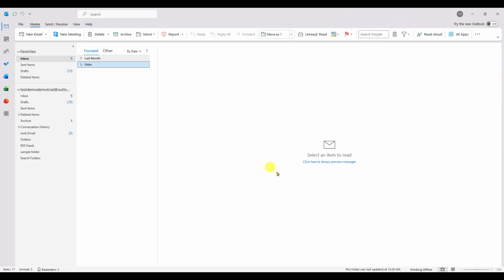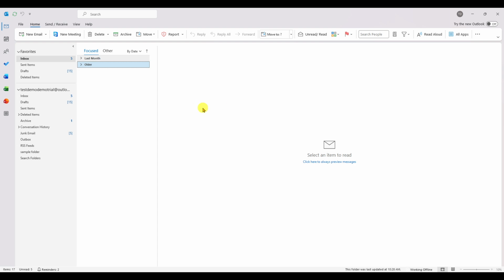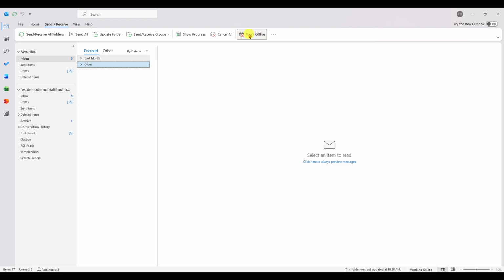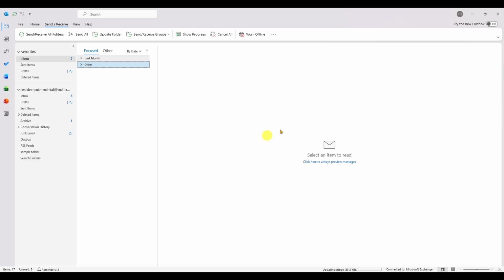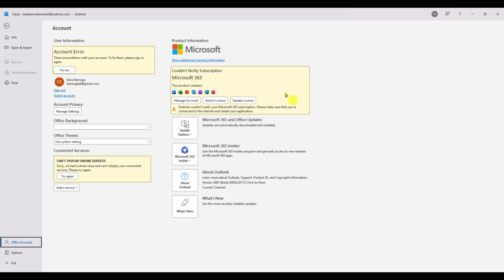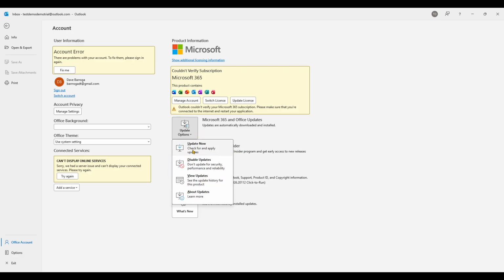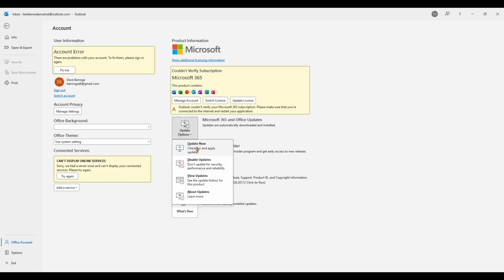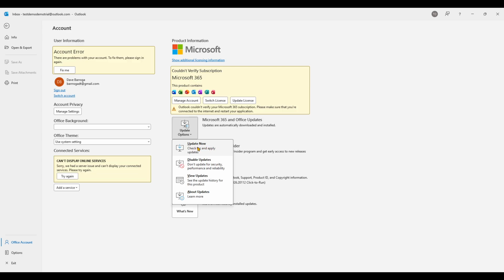How To Connect Outlook To Server (2026) (Best Method)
Learn How To Connect Outlook To Server (2026) (Best Method) in this simple step-by-step tutorial. This video shows how to connect Outlook to server, check Outlook server settings, and complete your Outlook account setup correctly. If you're setting up Microsoft Outlook and need a quick guide to connect Outlook to a server, follow along with these easy instructions.